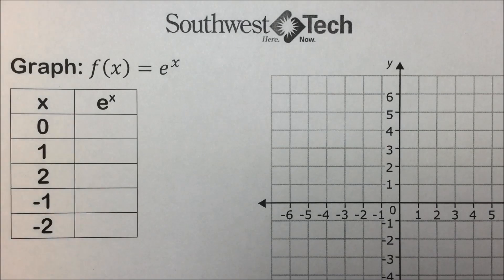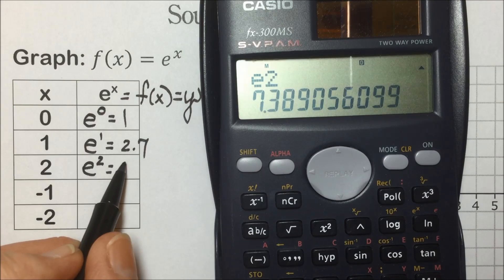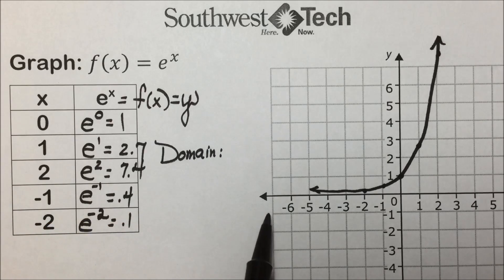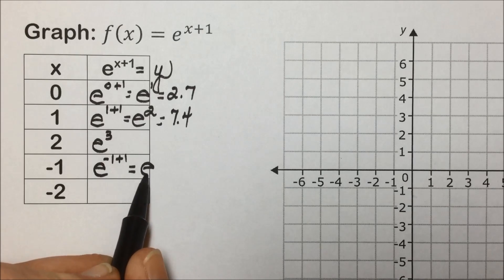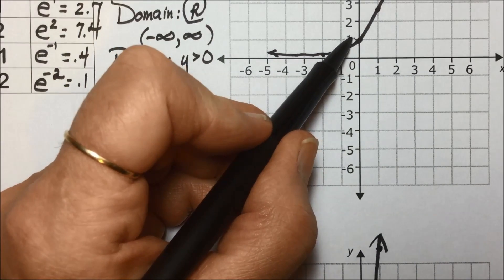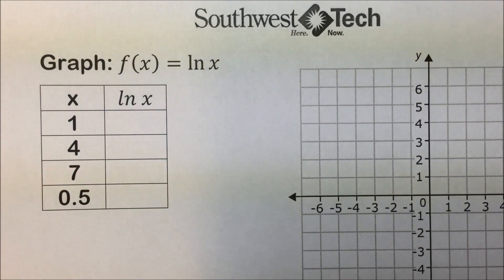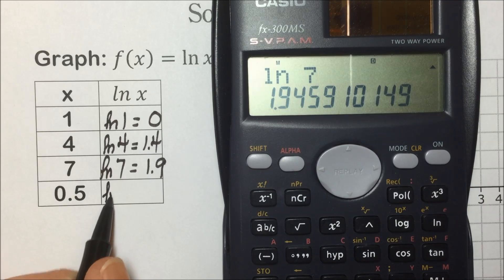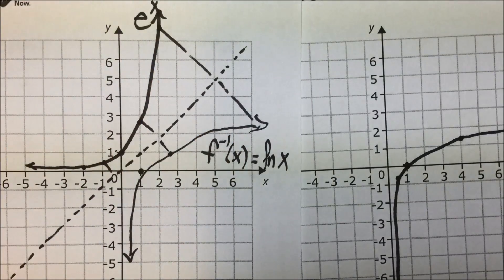Graphing: Common Logarithms and Natural Logarithms-Intermediate Alg. Unit 9 Sect. 5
This video lecture (3 of 3) features coverage on common logarithms and natural logarithms. Graphing exponential and logarithmic functions with base e plus using the Casio fx-300MS calculator to find solutions to functions are the focus of this video lecture.

An associated note page corresponding to this lecture is available

Topics and terms featured in the Ch 9 Section 5 sequence: common logarithms on a calculator, the base e and natural logarithms on a calculator, changing logarithmic bases, graphs of exponential functions and logarithmic functions, and base 3.